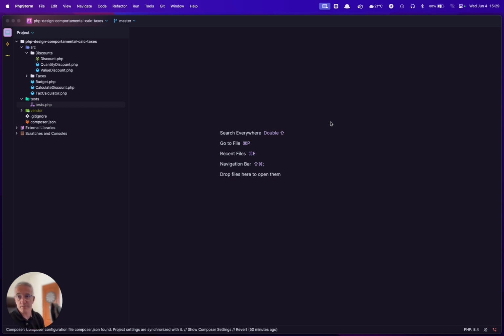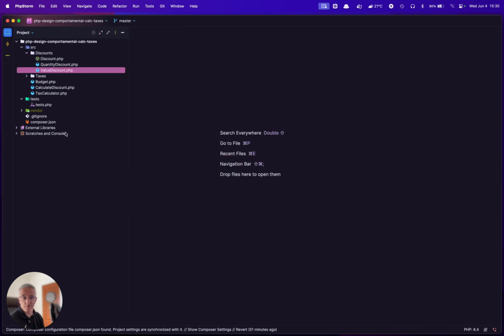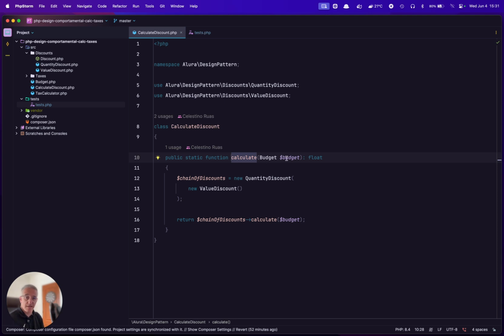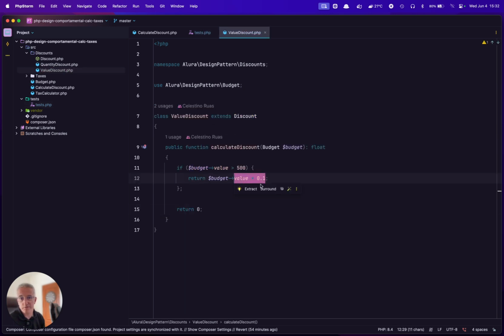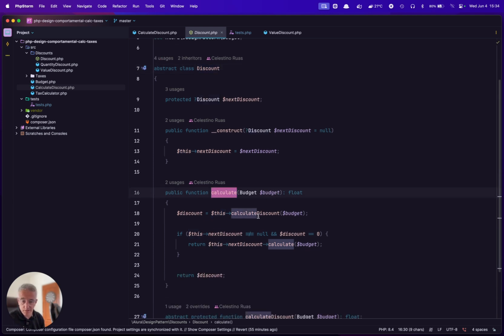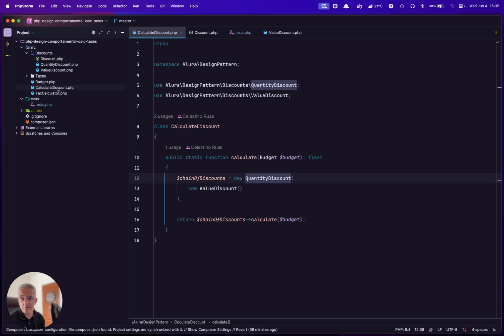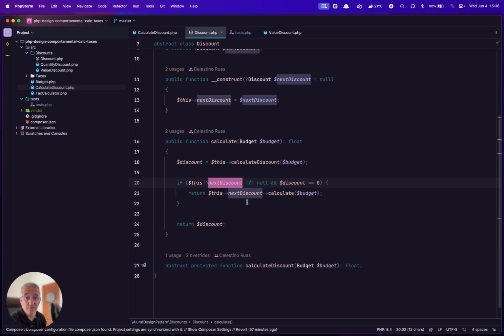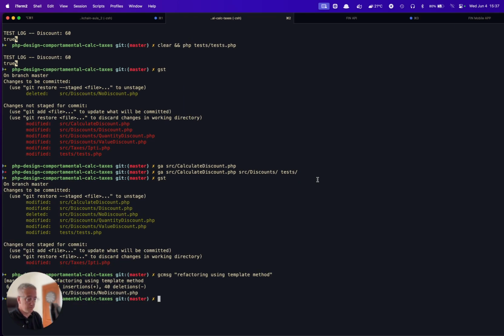Practicing My Explanation Skills: Chain of Responsibility Pattern in PHP (Simple Example)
In this video, I’m practicing how to explain technical concepts clearly!

I break down the Chain of Responsibility design pattern in PHP with a simple, real-world example. My goal is to improve my ability to teach complex topics in an easy-to-understand way—so feedback is welcome!

What You’ll Learn:
- What the Chain of Responsibility pattern is
- A real PHP implementation (no overcomplicated examples!)
- Why this pattern is useful for decoupling code

Was my explanation clear?

What could I improve for future videos?

Any other design patterns you’d like me to cover?